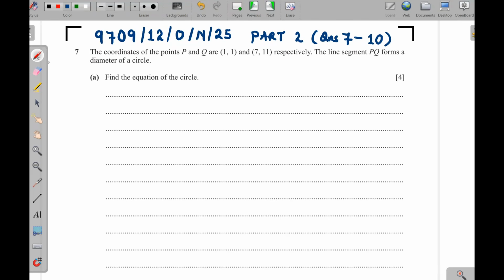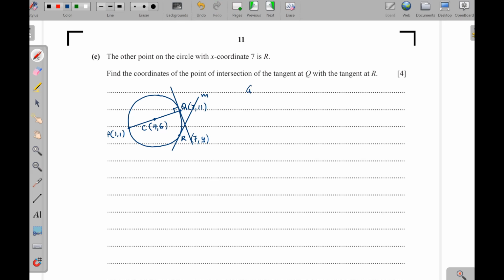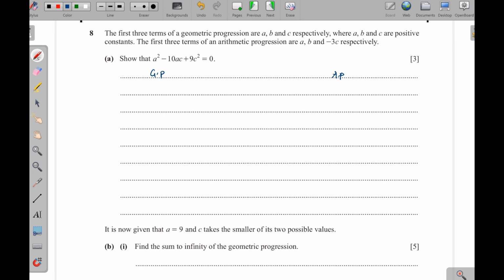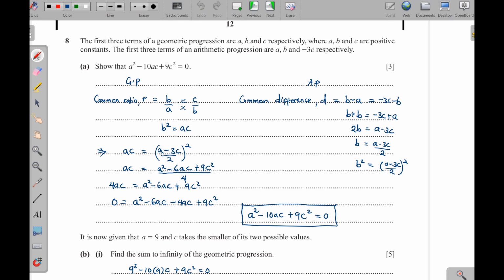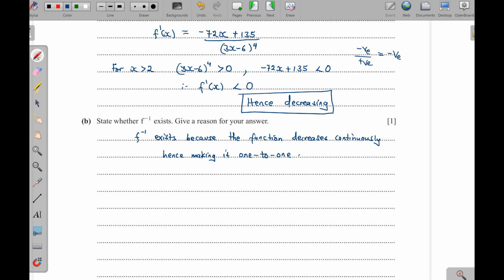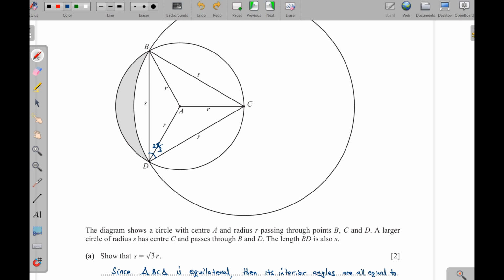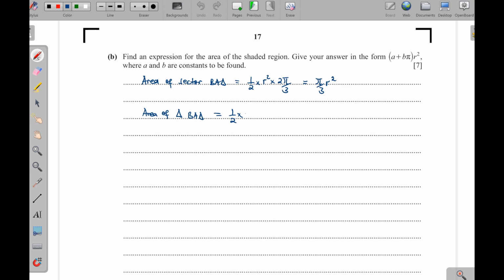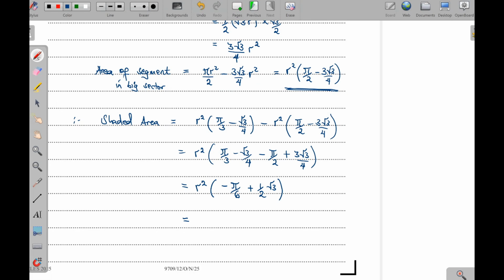9709/12/O/N/25 -- AS LEVEL PURE MATHEMATICS 1 PAPER 12 OCT/NOV 2025 PART 2 (QNS 7 - 10)